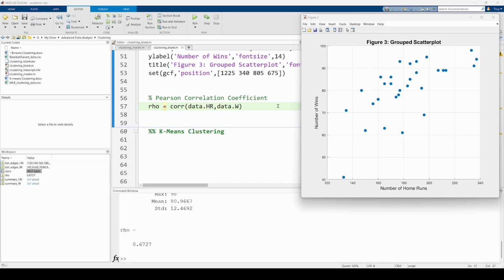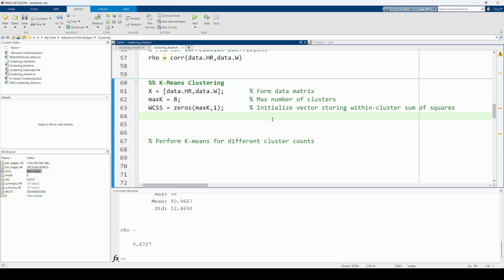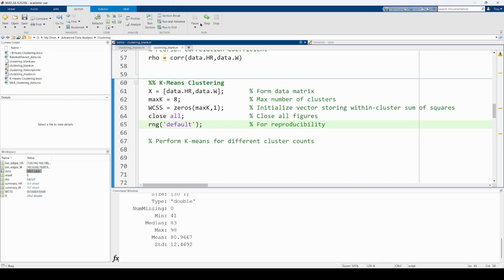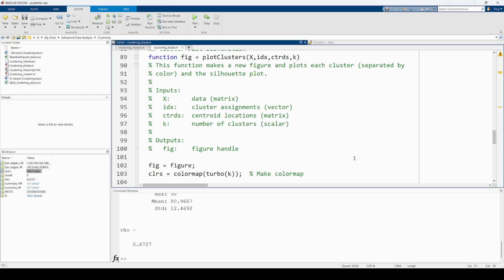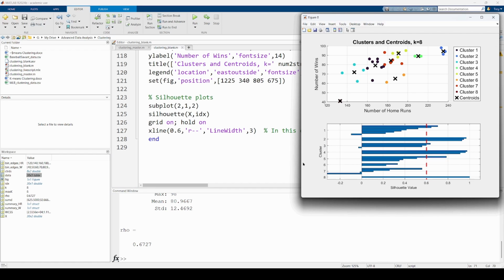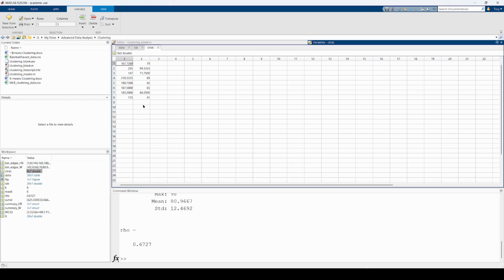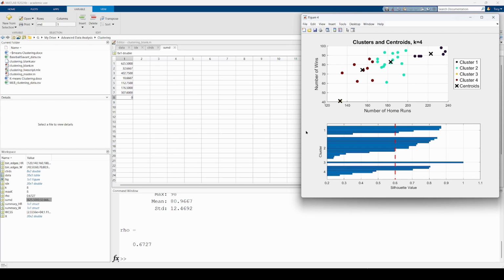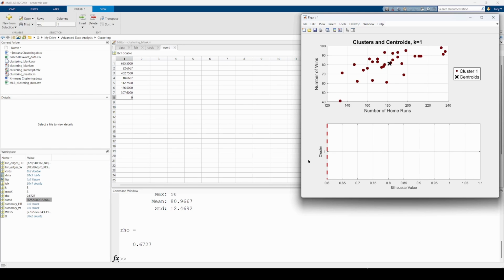K-Means Clustering in MATLAB (2/2)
This two-part video series implements k-means clustering in MATLAB. In the first video, we load, clean, and explore a dataset related to Major League Baseball teams. In the second video, we cluster the data and analyze the proper number of clusters via the silhouette scores and the Elbow Method.